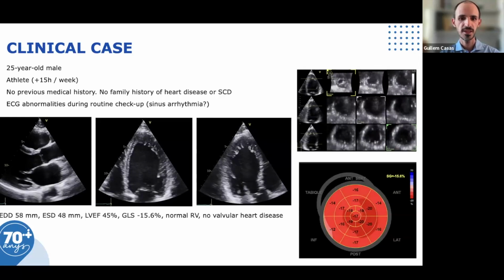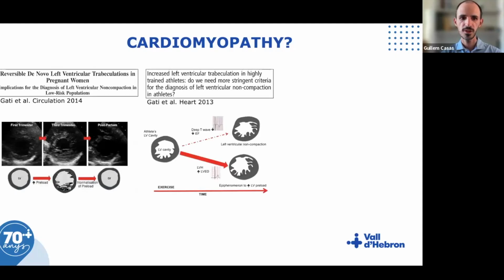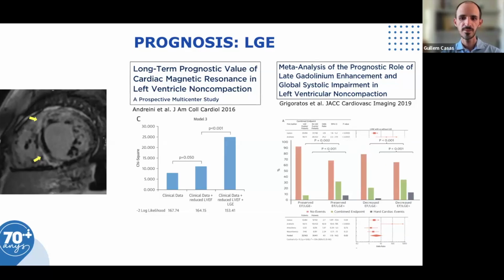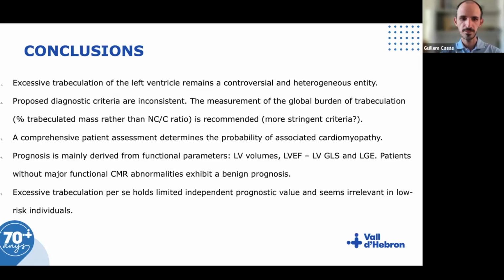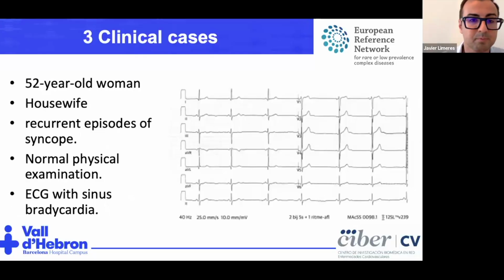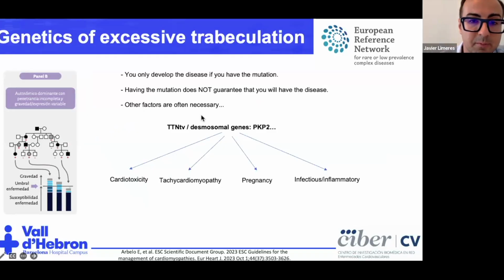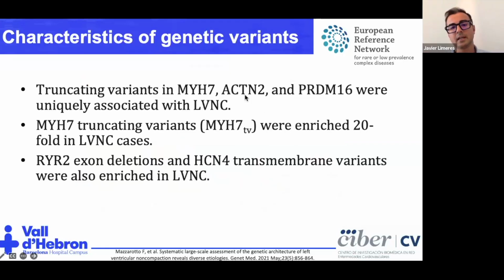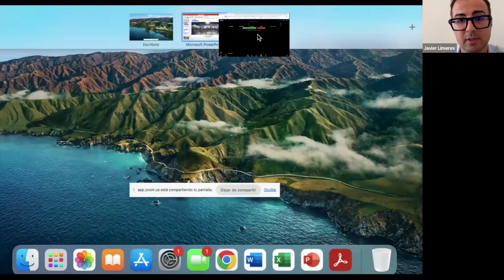ERN GUARD-Heart webinar 29: Left ventricular Noncompaction or Excessive trabeculation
Twentynineth edition of our series of educational webinars for healthcare professionals on all different thematic areas within ERN GUARD-Heart. Each month, there will be a live webinar, where two cases will be discussed by the presenting expert and thereafter all participants will be encouraged to ask questions and to discuss the cases. Each webinar will cover one specific thematic area.

Title: Left ventricular Noncompaction or Excessive trabeculation: from diagnostic dilemmas to prognostic precision